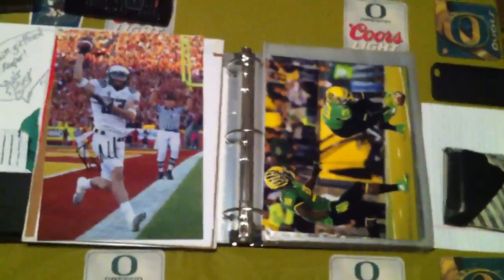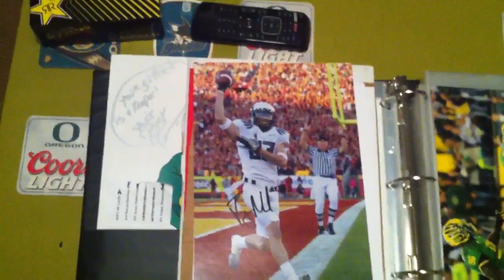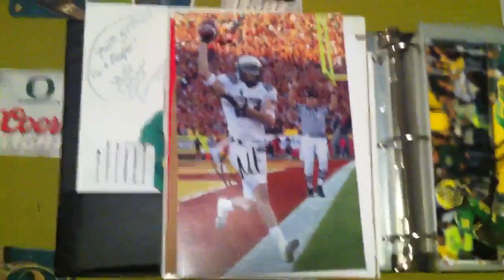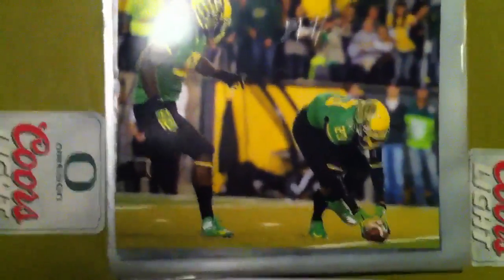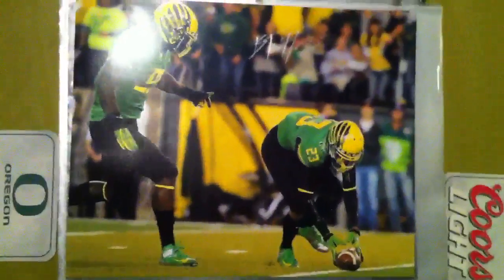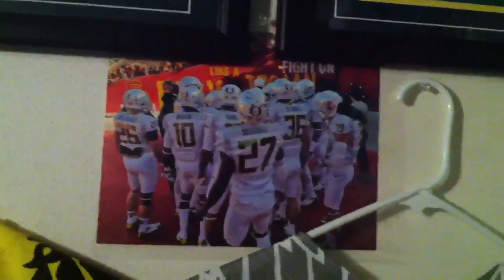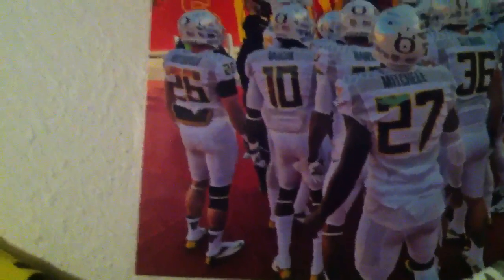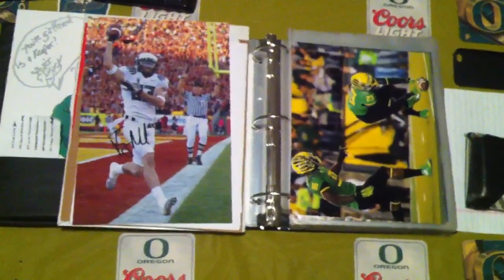New addition to my Maehl PC and more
My 22nd Jeff Maehl autograph and a BJ Kelley autograph.